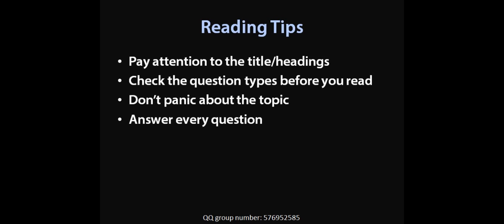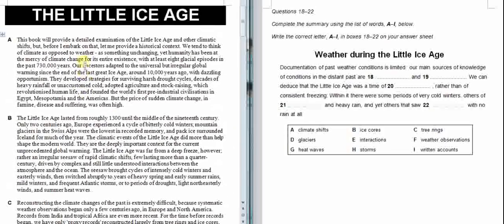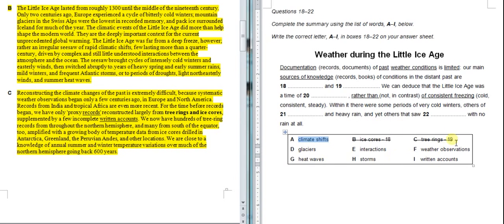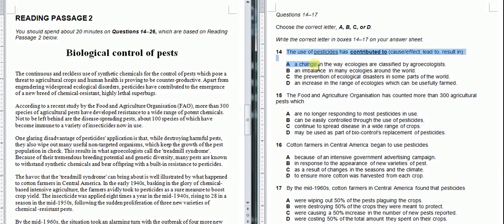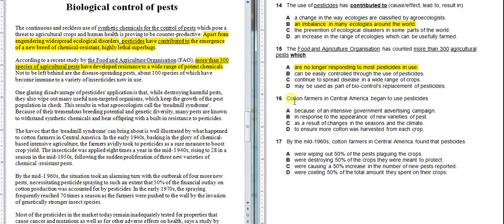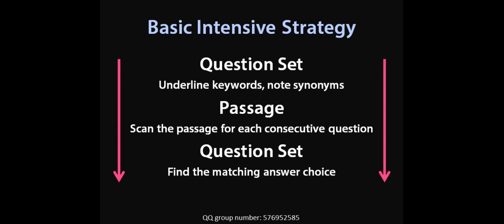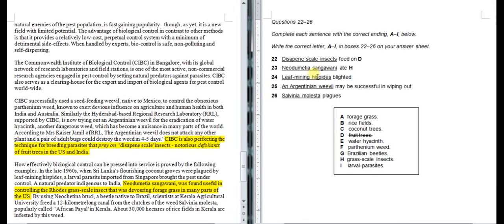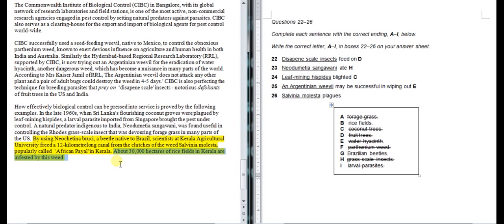IELTS Reading Course 5 - Fill-in-the-Blanks Strategy